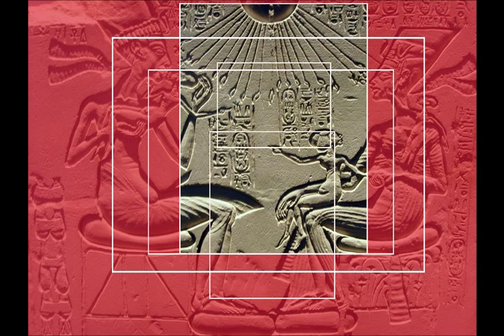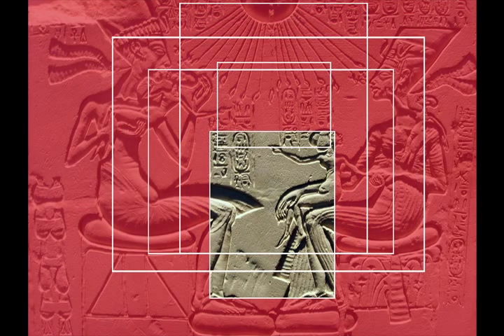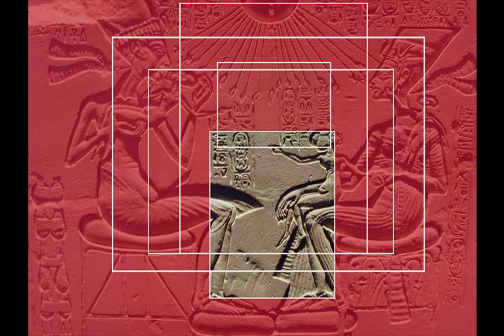Akhenaten and Nefertiti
I've drawn in some shapes that might have been used to compose the image.
Pythagoras theorem, pyramids and circles.
Vector or chevron symbols.

The voice of Alan Watts - British Philosopher, taken from different lectures he gave in the 60's.